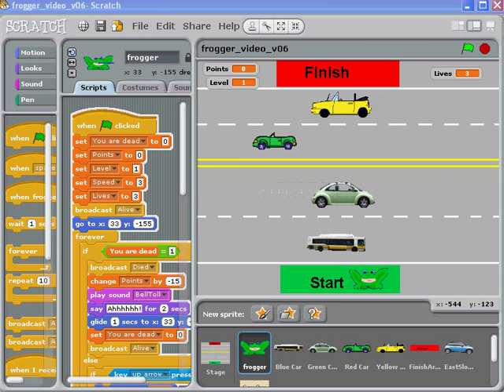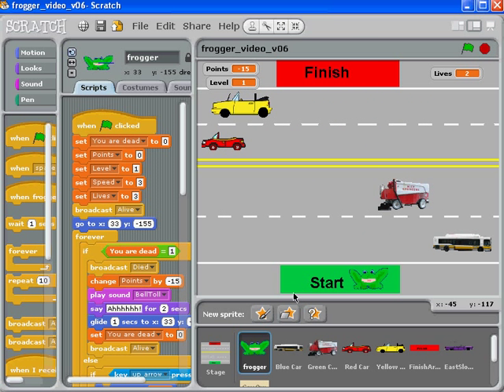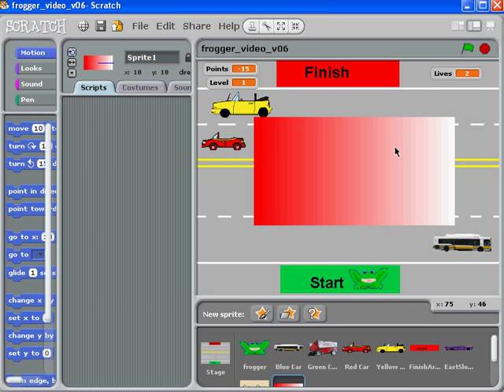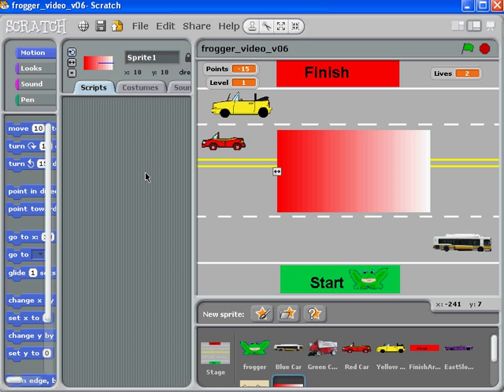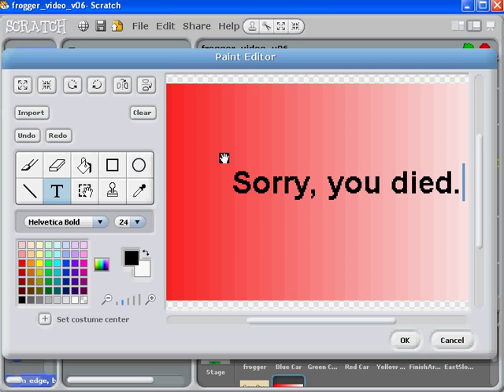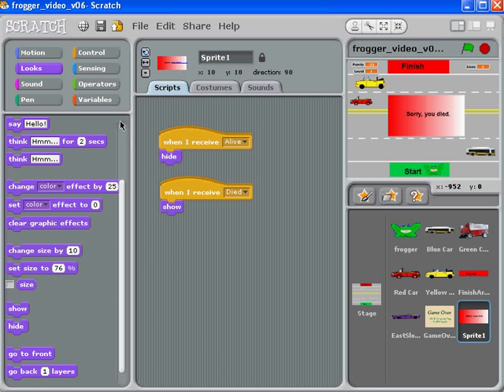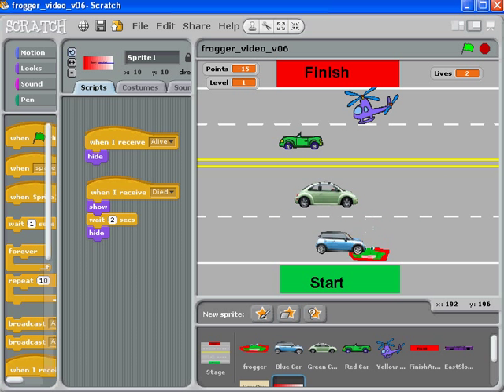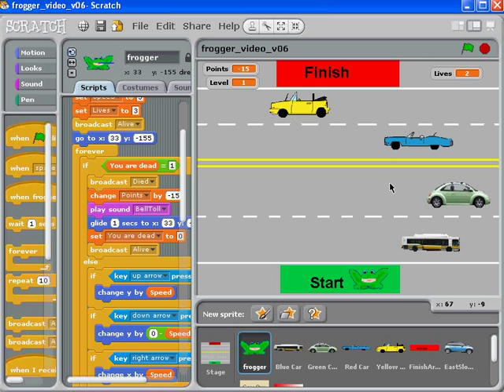23 Frogger Died Mini-Splash Screen.avi